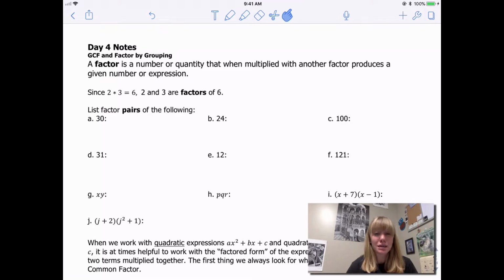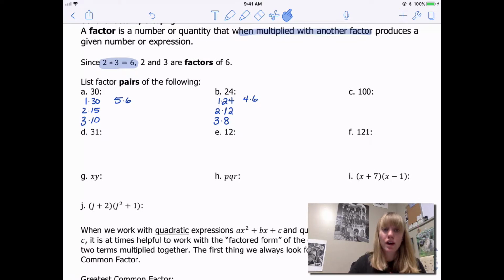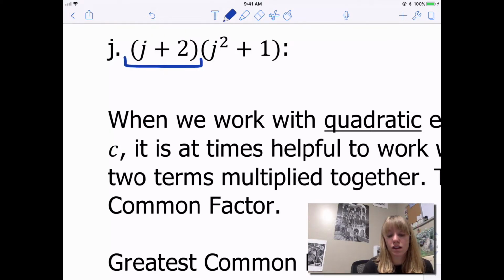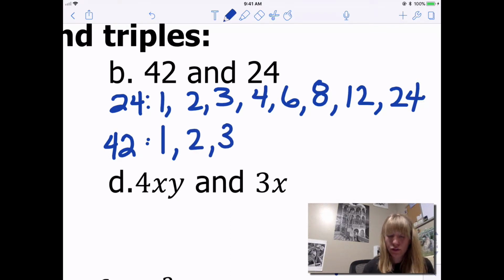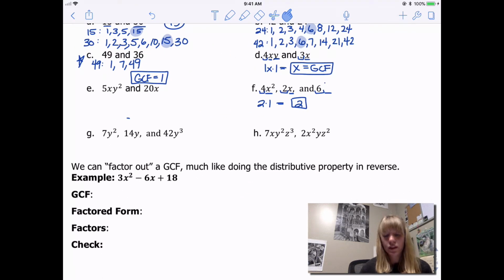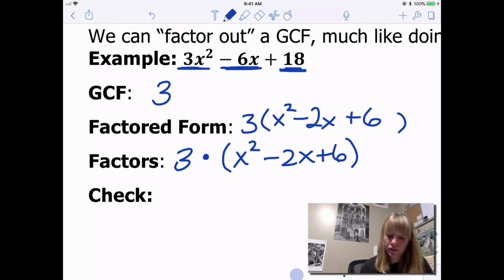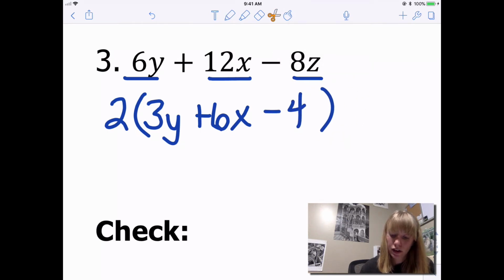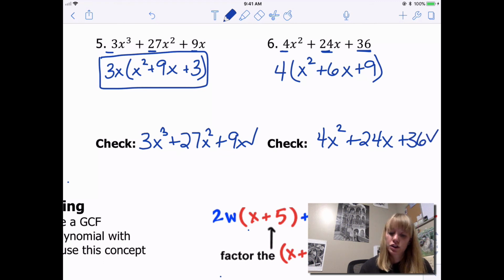Factor Chapter Day 4 Video 1 GCF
Factoring out a Greatest Common Factor